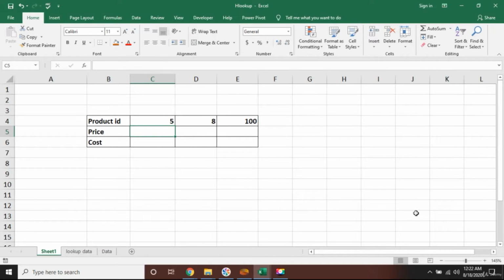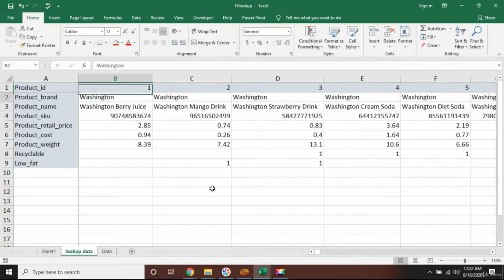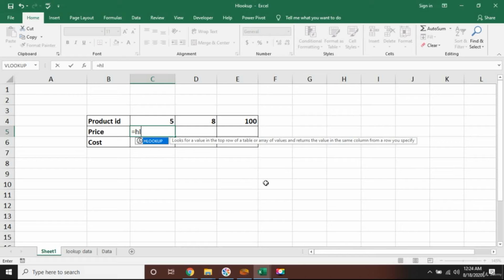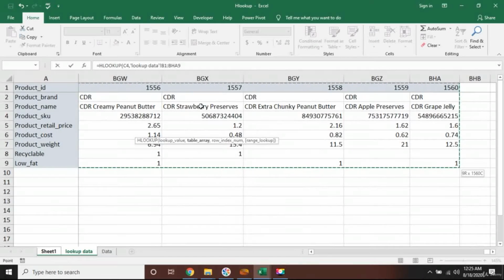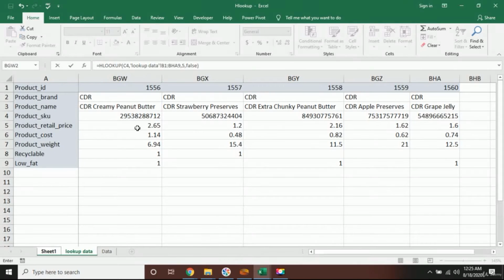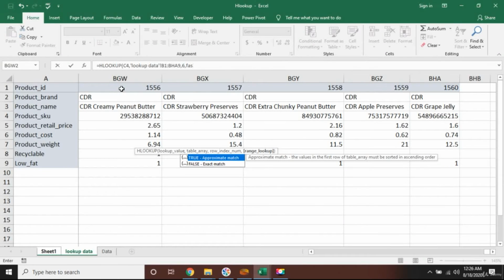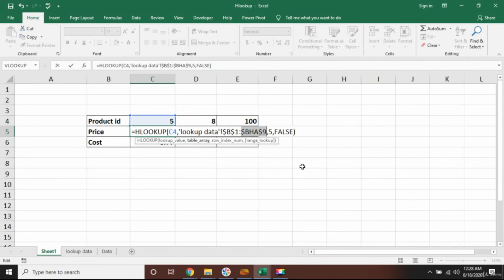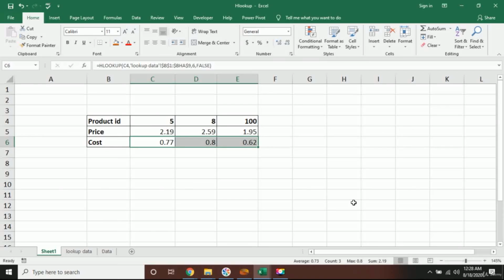How to use Hlookup in Excel Ep.19